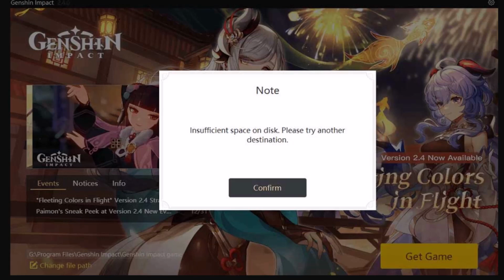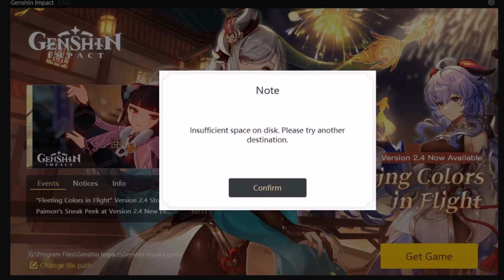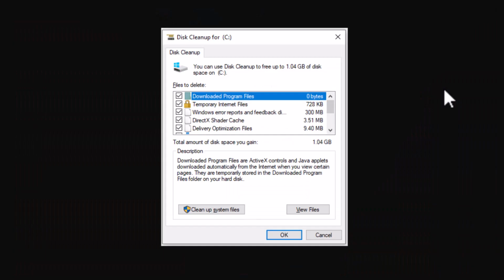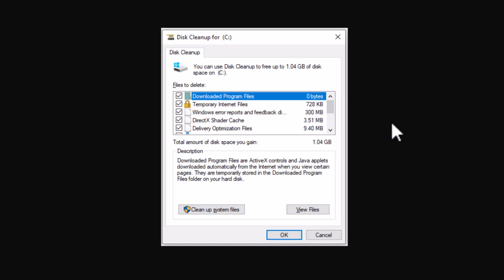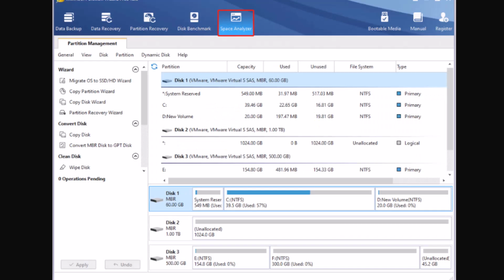How To Fix Genshin Impact Insufficient Storage On PC / Laptop !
This video guides you in an easy step-by-step process to Fix Genshin Impact insufficient storage on Pc.

Chapters / Timestamps
0:00 Intro
0:19 Change the file location
0:37 Disk cleanup
1:28  delete unneeded.